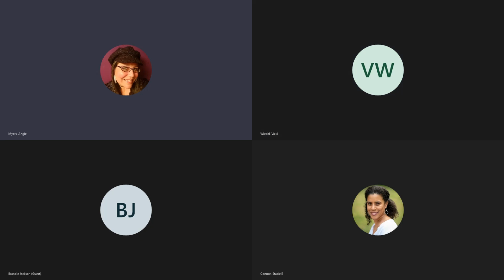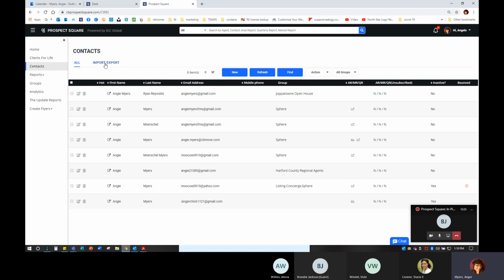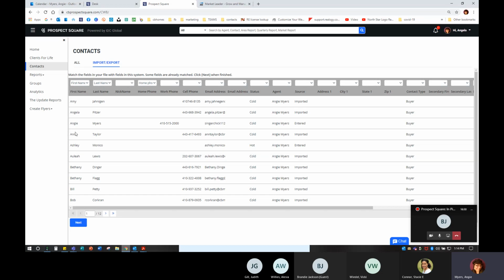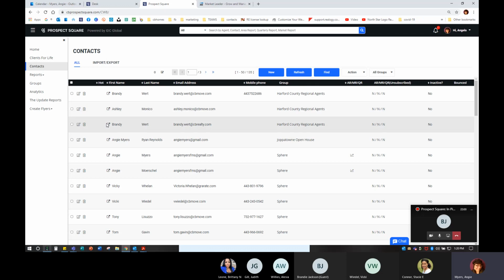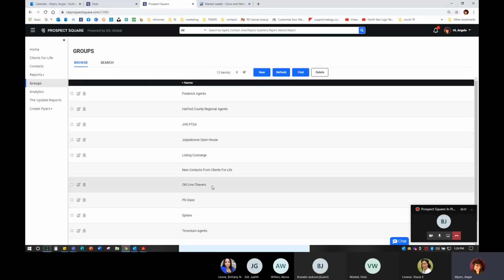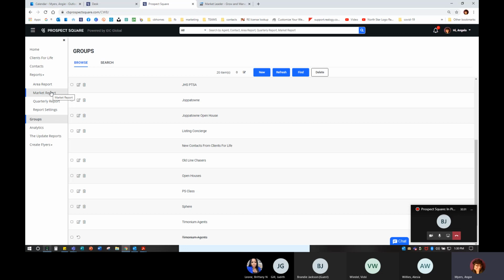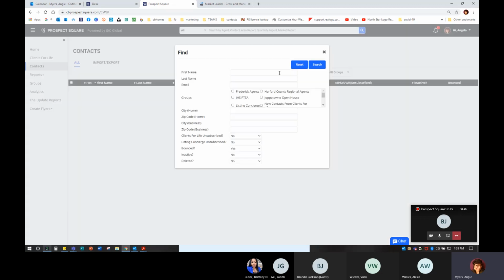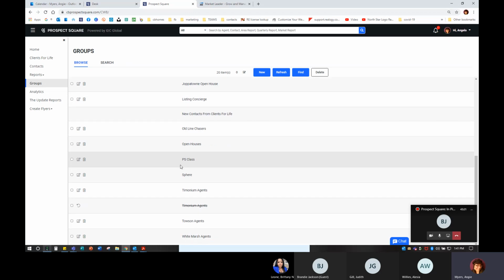Prospect Square In Pieces - Uploading Contacts and Groups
Discover how to add contacts, create groups, and import contacts/groups from your InTouch database.